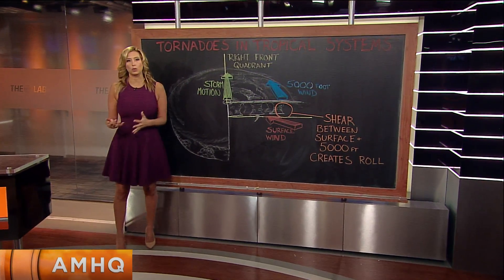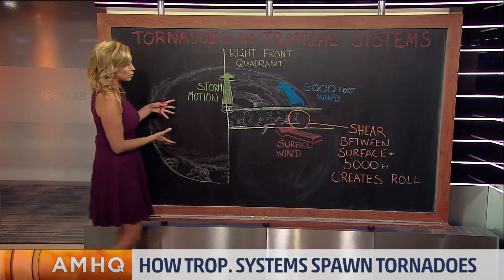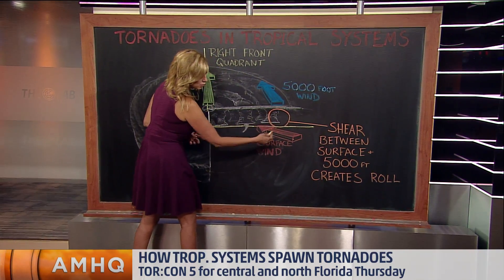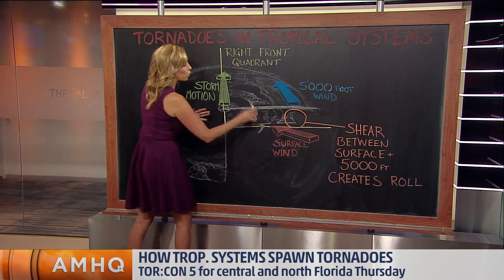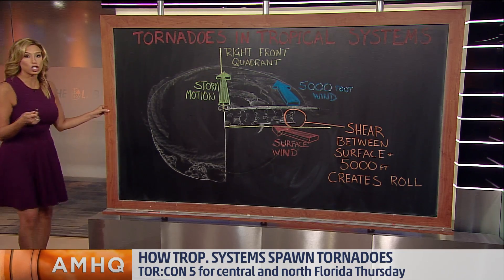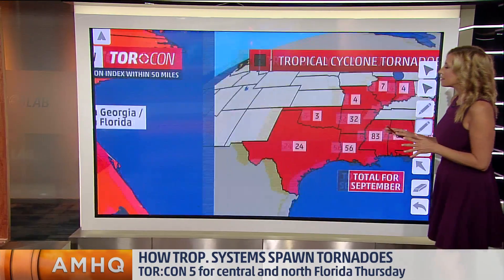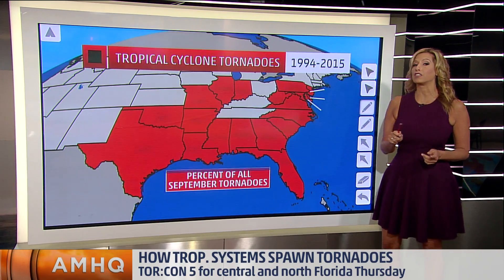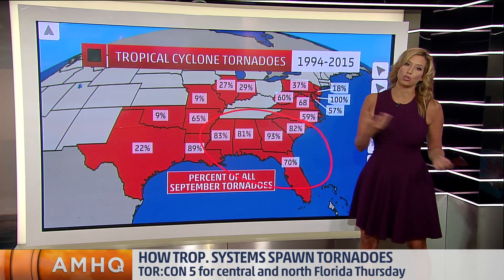How Tropical Systems Spawn Tornadoes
The Gulf Coast is not only worrying about increased rainfall and storm surge, but also the increased risk of tornadoes.